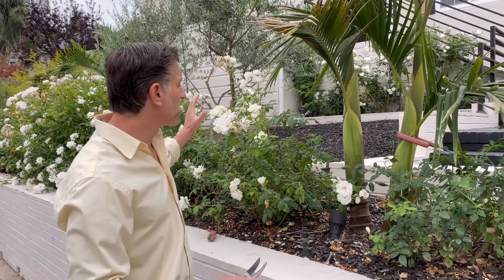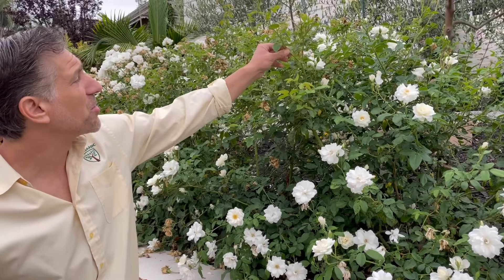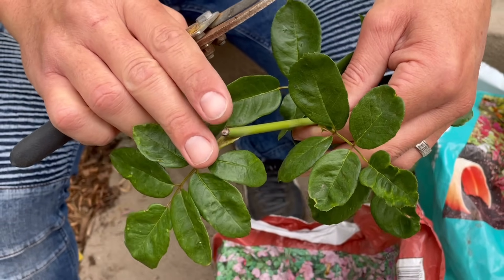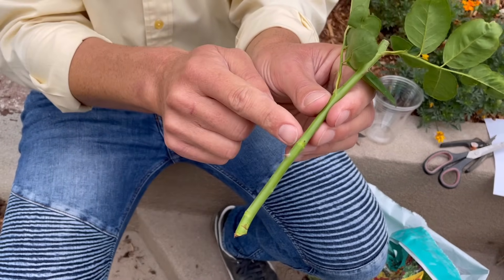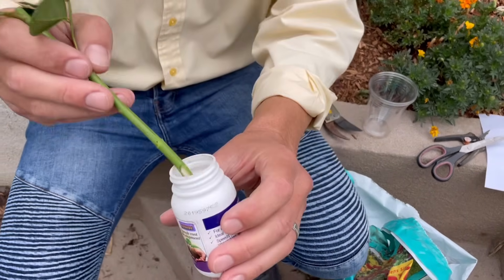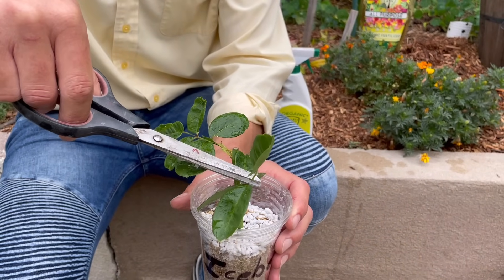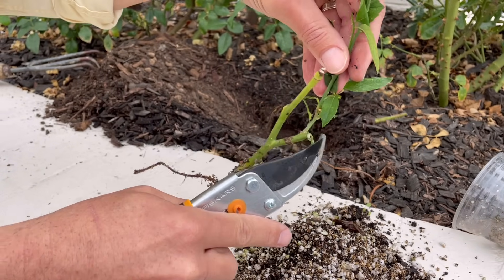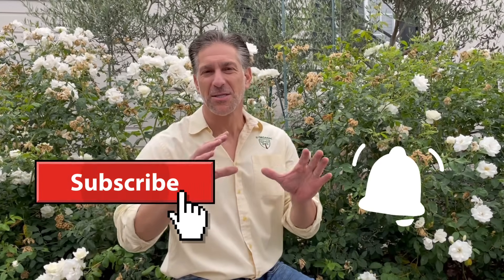How To CLONE ROSES | Top 10 Tips: CUTTINGS PROPAGATION METHOD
shares his Top Ten (10) Tips for propagating roses using the cuttings method.  Alternative and somewhat more challenging methods of cloning roses are by way of (1) Air Layering, and (2) Grafting.  Helpful links to lessons using all these methods of propagating plants can be found below...

The following is a summary of the topics discussed:
(1:59)  Select growth between 6-12 months
(2:42) Limit length to appx 6-10”
(3:24) Prune appx ¼ inch from node
(4:05)  Score the bottom of the cutting to increase absorption & increase surface area for root development
(4:23) Add rooting powder, cinnamon or honey
(5:30) Plant 1+ nodes into soil medium: 50/50 perlite + vermiculite
(6:48)  Water from the bottom—only, to encourage roots to come down for a drink
(8:21) WhiteWash with IV Organic® Ready-To-Use Spray:  AntiTranspirant & Reduce Shock = higher rooting success!
(8:52)  6-8 weeks later…. ROOTS! 😊
(9:02) Year 1: Remove buds & flowers to encourage more growth & root development
(9:37) Fertilize with IV Organic® ALL PURPOSE every 3 months during the growing seasons: Spring, Summer & Fall for maximum blooms & plant health.